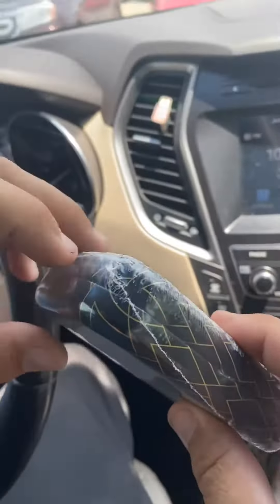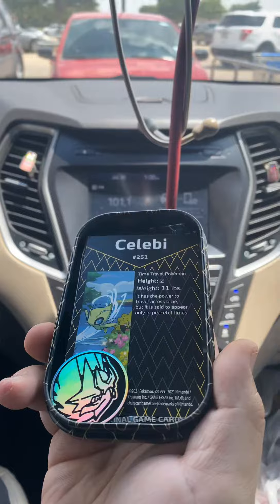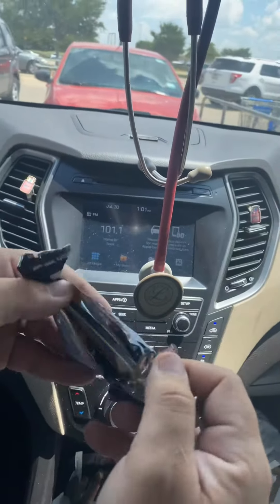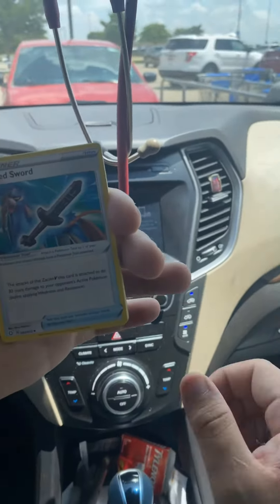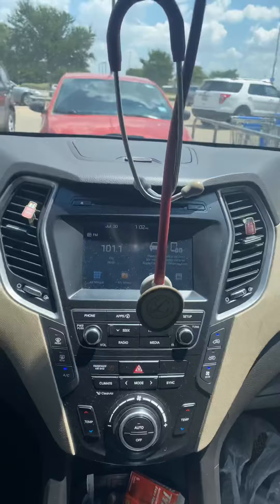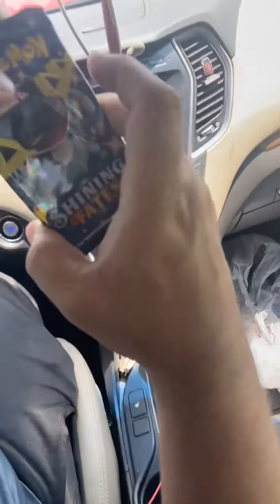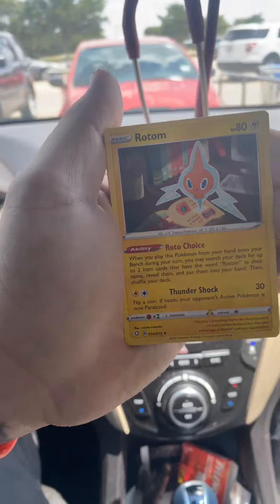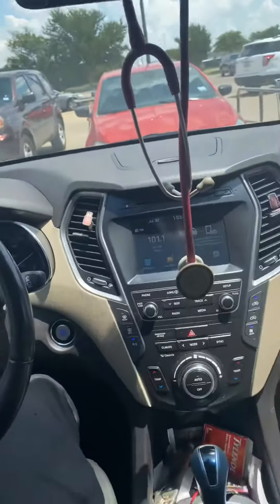Quick Pokemon shining fates tin (car edition)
Pokémon shining fates tin opening